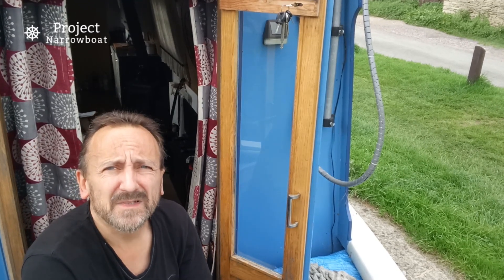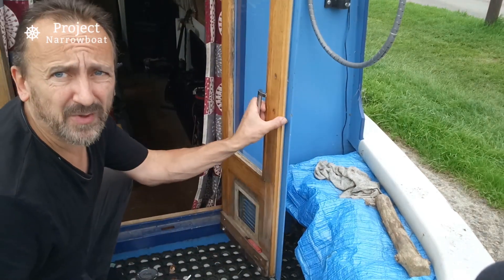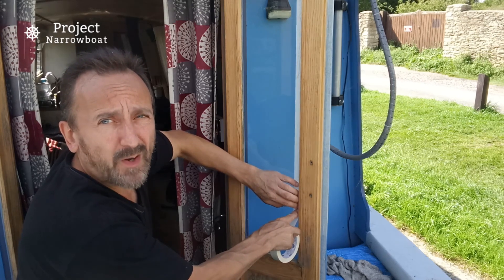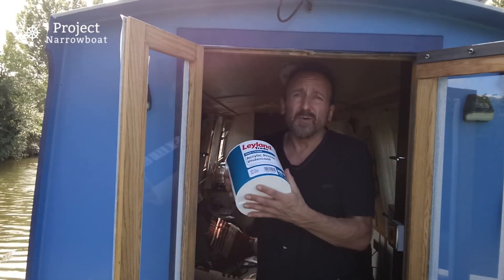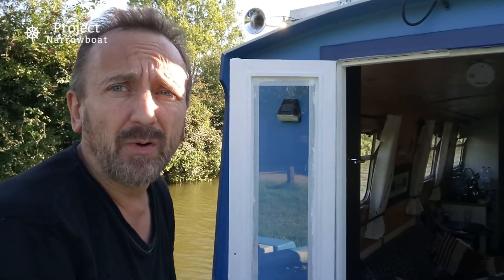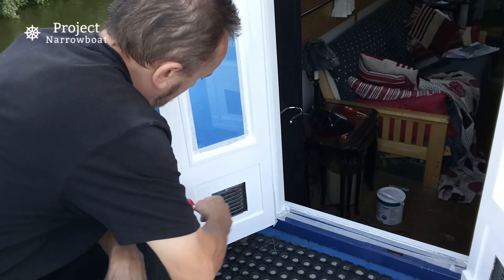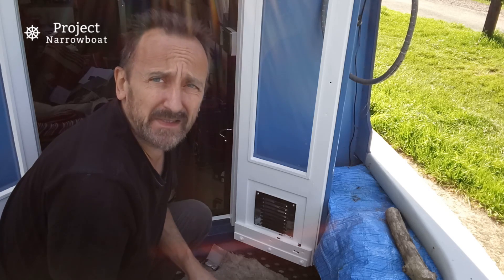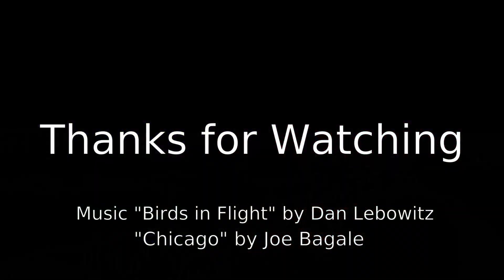Project Narrowboat ep 25 - Painting the bow doors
A little job that's been on my to-do list for far too long now, I take advantage of the dry weather to give a fresh look to my bow doors - join me and watch the paint dry!